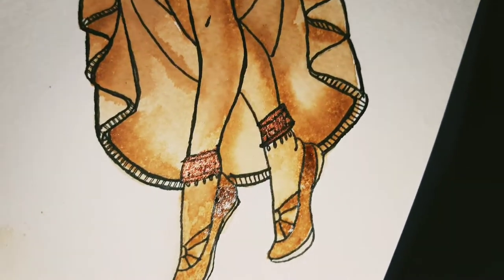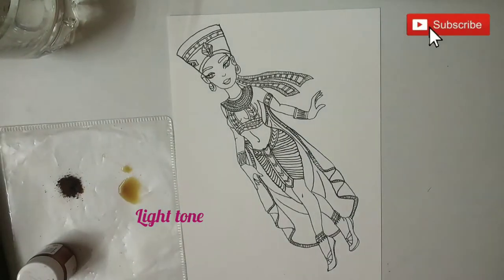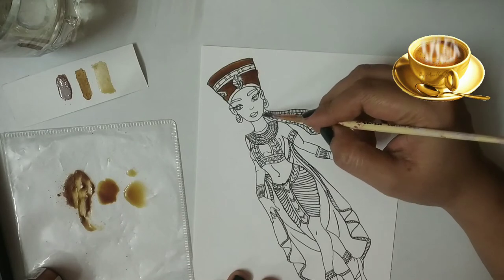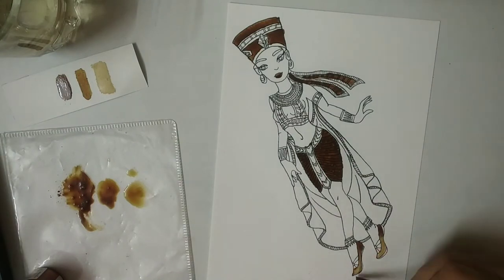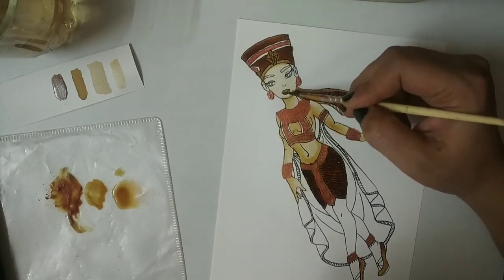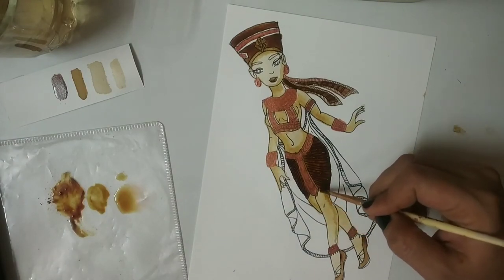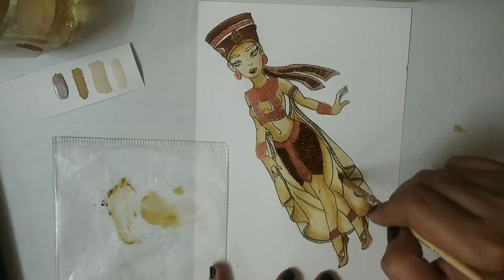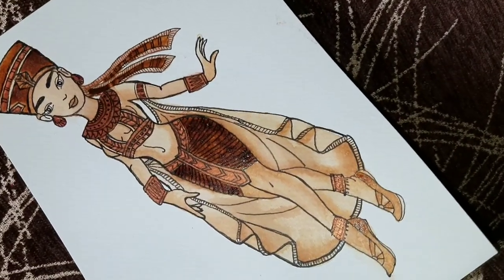Coffee painting for beginners | Coffee painting tutorial | Step by step coffee painting tutorial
This video "Coffee painting for beginners | Coffee painting tutorial | Step by step coffee painting tutorial" covers coffee painting step by step techniques for beginners.

If you like "Coffee painting for beginners | Coffee painting tutorial | Step by step coffee painting tutorial" video don't forget to like, share and subscribe to my channel to keep exploring more artforms with different mediums.

Mesmerizing beauty of Egyptian queen Cleopatra depicted with coffee painting. Learn to create shades with coffee powder. Cleopatra sketch is attached in below link for tracing.

Material used :

Nescafe Coffee powder, palette, water, brushes, water color paper 200gsm, micron pen or any waterproof gel pen, yellow carbon paper to trace the design.

Credits: Special thanks to my mentor Aparna Sheth for teaching this art, a fevicryl certified super teacher👩🏻‍🎨

Hope you will enjoy learning these therapeutic coffee painting with devine aroma of coffee with video "You will be learning coffee painting in this "Coffee painting for beginners | Coffee painting tutorial | Step by step coffee painting tutorial " video.

If you recreate this beautiful Egyptian coffee painting of Cleopatra, don't forget to tag us on your Instagram post. Will be happy to share on our stories.

Keywords used:
coffee painting,
Prepare Your Coffee Solutions,
How to prepare coffee shades,
coffee shades,
coffee art,
coffee painting,
coffee painting tutorial,
coffee painting easy,
coffee painting for beginners,
coffee for painting,
coffee painting on paper,
coffee painting with shades,
how to make coffee shades,
coffee paint making,
coffee painting step by step,
coffee painting kaise banaye
landscape coffee painting,
coffee painting tutorial,
painting with coffee,
coffee painting technique,
coffee Paint,
Paint with me,
Paint with coffee,
Coffee Painting,
Painting Coffee,
Coffee Art,
Art with Coffee,
Nescafe Art,
Instant Coffee Art,
Monochromatic,
Monochromatic Painting,
Coffee painting technique with textures,
Egyptian Cleopatra painting,
Egyptian painting with coffee,
Egyptian pharaoh,
Beautiful DIY wall décor,
Basic Coffee Painting,
Painting with coffee,
Egyptian pharaoh Cleopatra,
Egyptian Cleopatra painting,
pharaoh,
Egyptian drawing,
Egyptian art with coffee,
Egyptian art